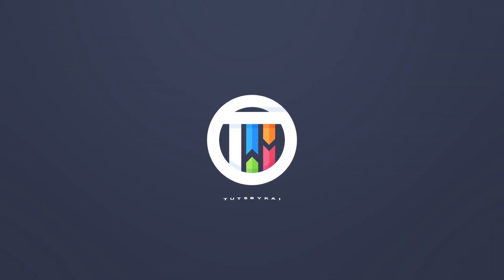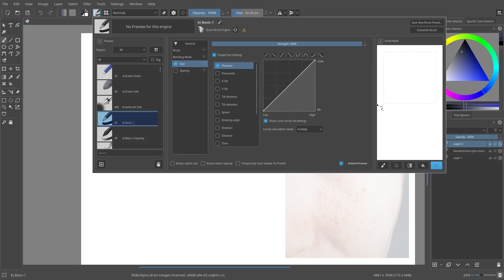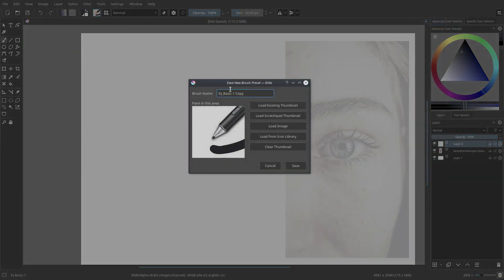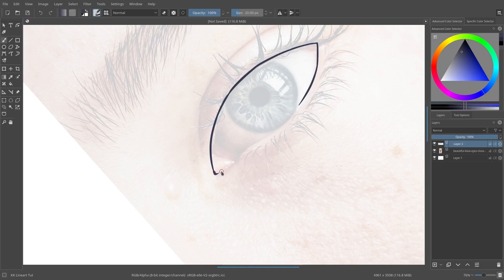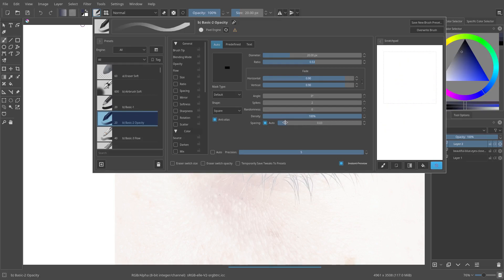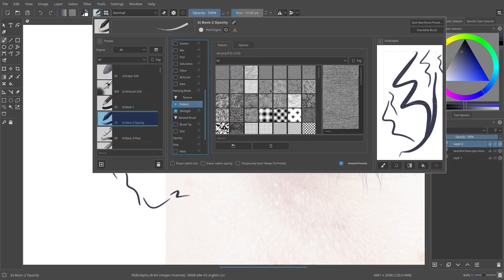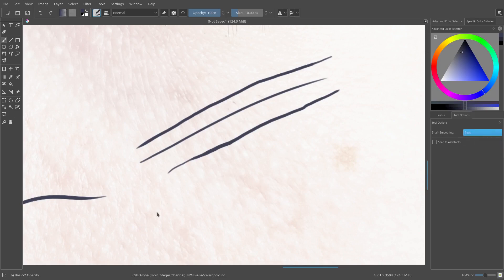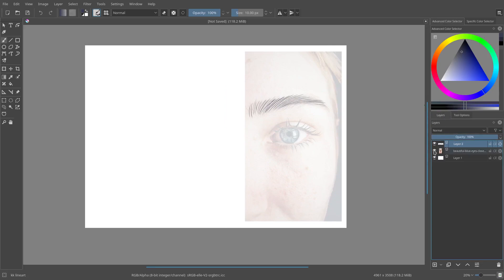[TUTORIAL] How to create your own LINEART brush in Krita | TutsByKai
Today, we create our own lineart brush in Krita , talk about opacity and flow , pressure sensitivity , brush stabilization and other things that will boost your line art brush game !  :D